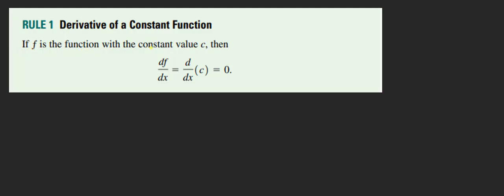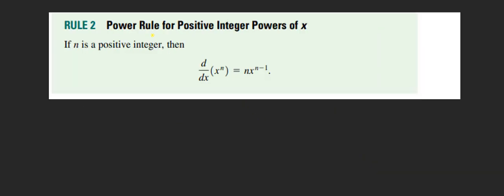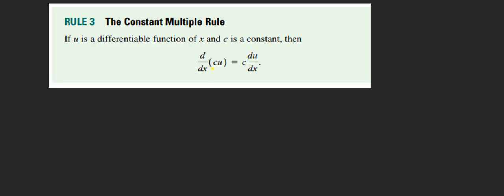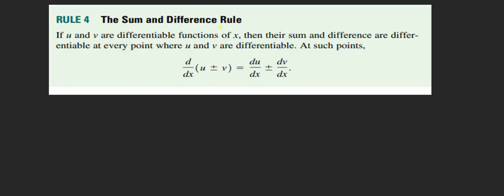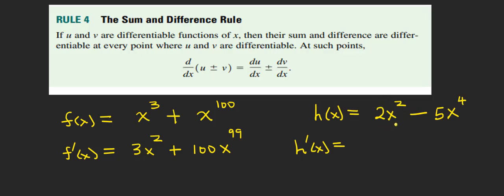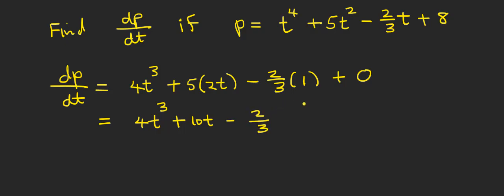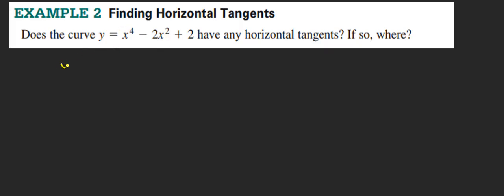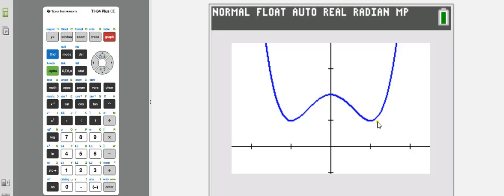[Calculus] Rules for Differentiation Part 1